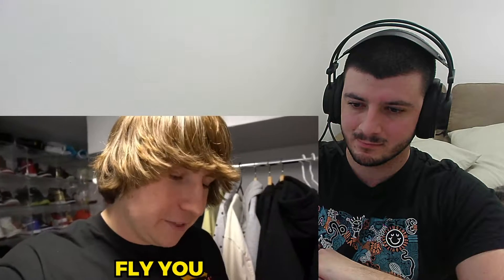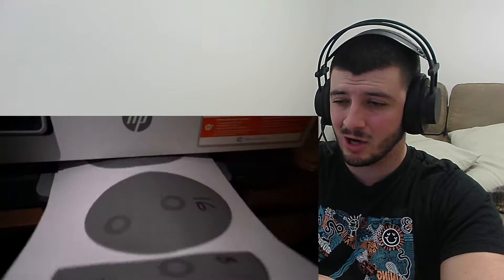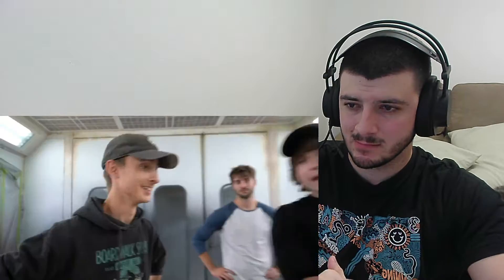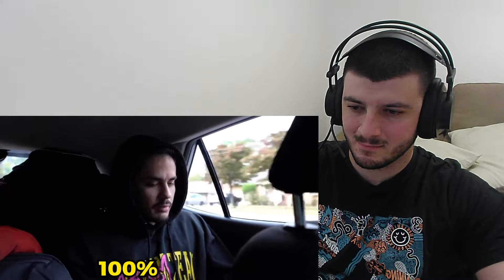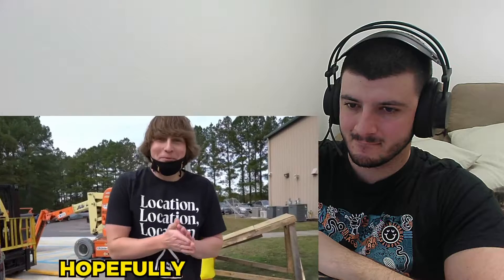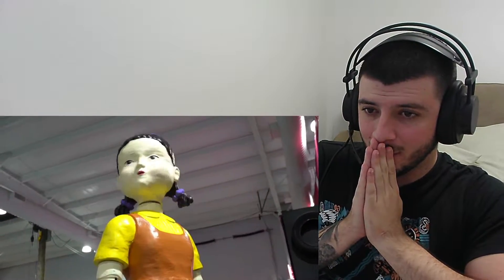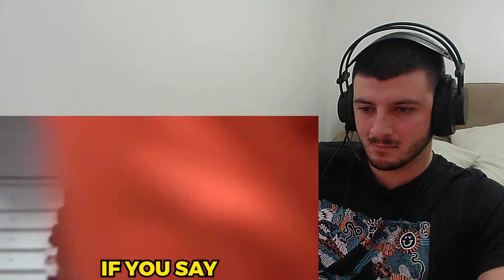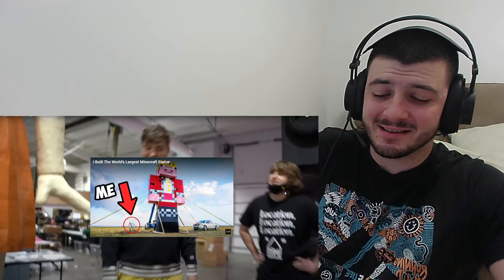I Built MrBeast’s Squid Game Reaction